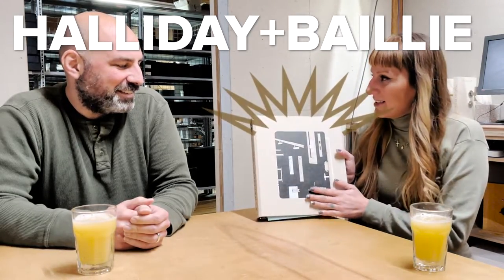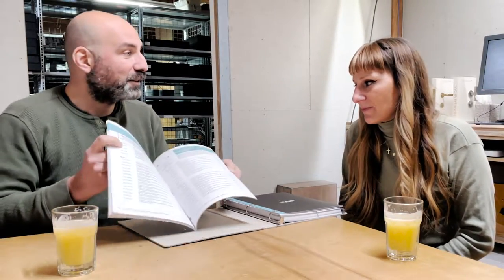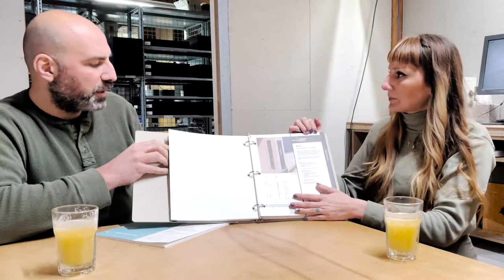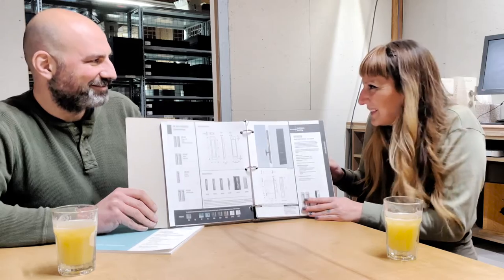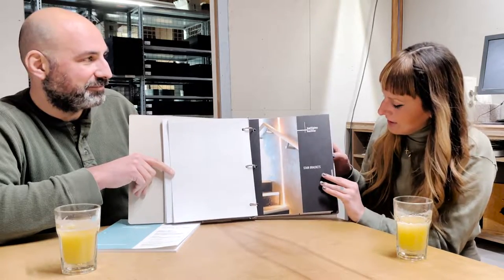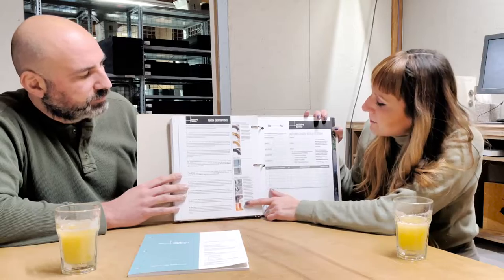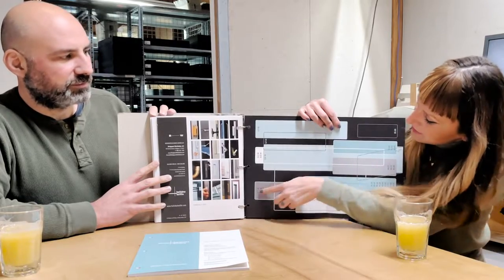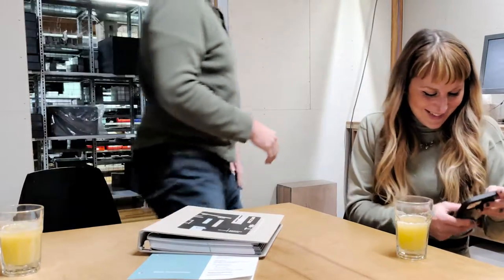Hardware Hipsters : The New Halliday+Baillie Dealer Binder